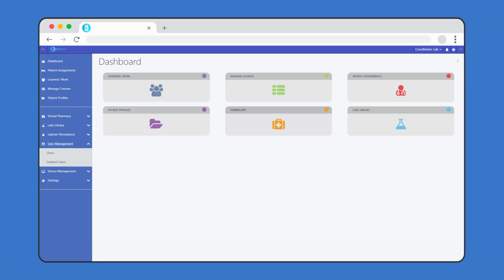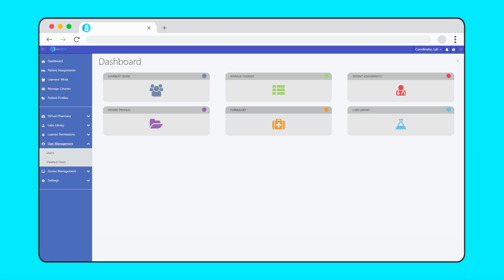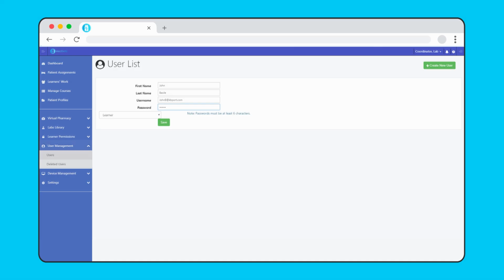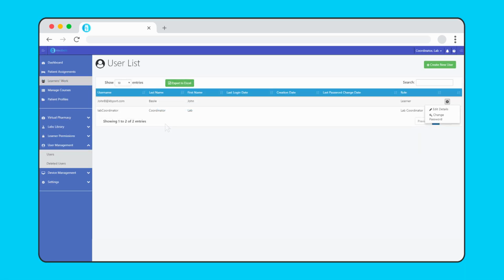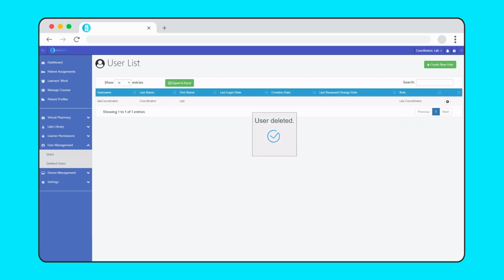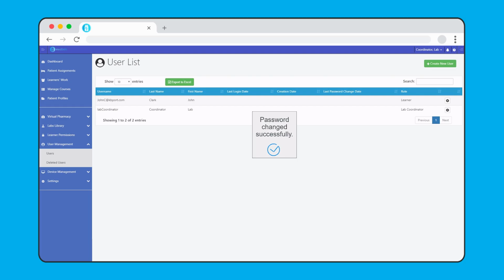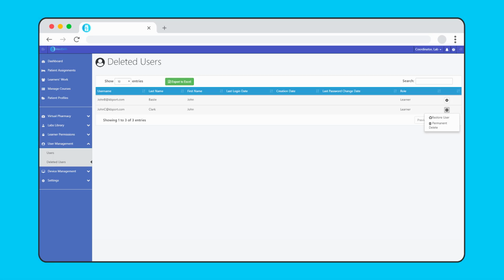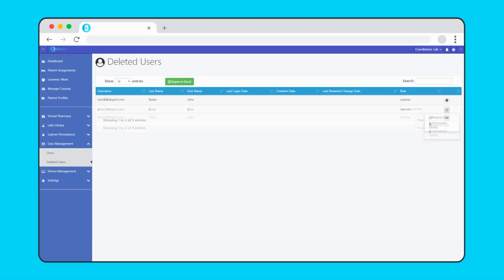KbPort MedSkills | User Management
This video gives a brief overview of user management in MedSkills, and how lab coordinators manage user accounts for all roles, including learners, instructors, and other lab coordinators. This includes creating new users, editing existing users, changing passwords, permanently deleting users, and restoring deleted users.

𝖬𝖾𝖽𝖲𝗄𝗂𝗅𝗅𝗌 𝗂𝗌 𝖺 𝗍𝗋𝖺𝖽𝖾𝗆𝖺𝗋𝗄 𝗈𝖿 𝖪𝖻𝖯𝗈𝗋𝗍.